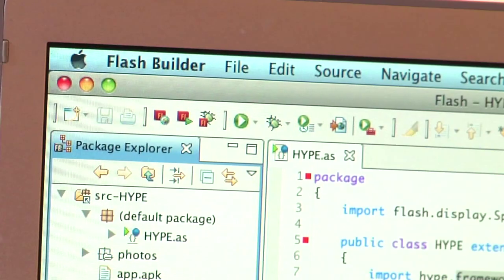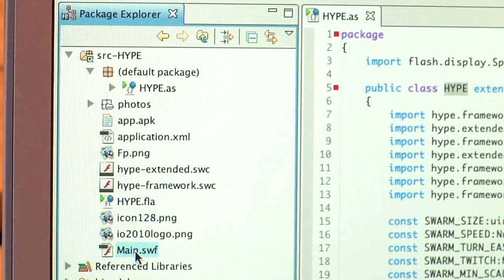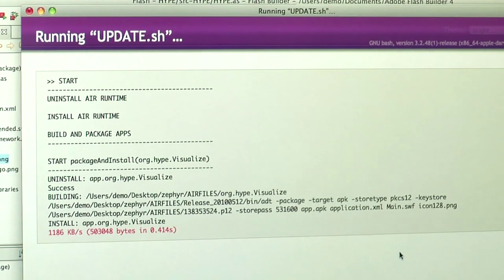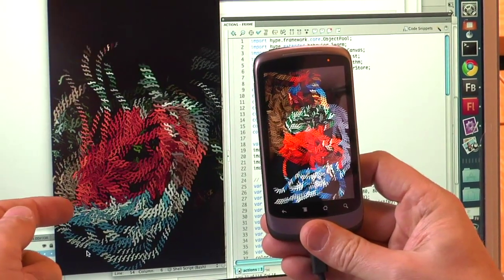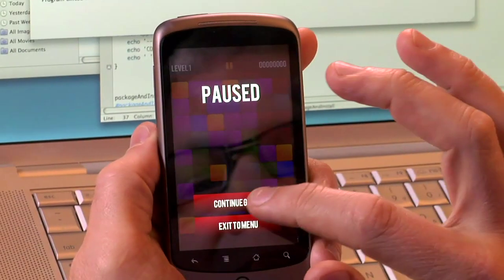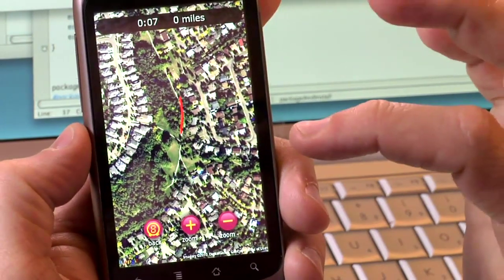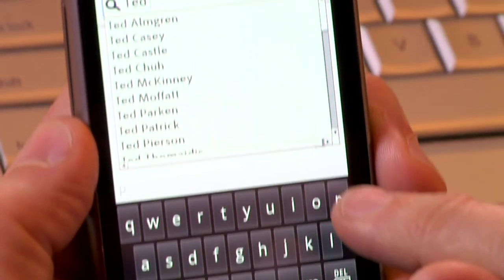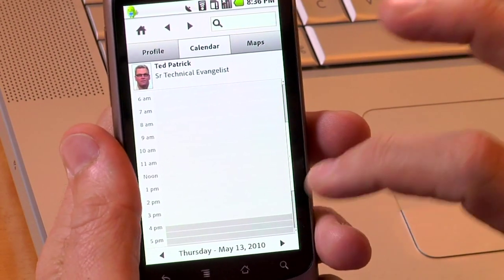Use Flash Builder to develop Adobe AIR apps for Android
Ted Patrick of Adobe uses Flash Builder to develop and deploy an Adobe AIR application to his Android-powered smartphone.